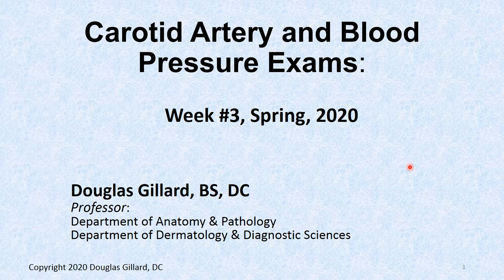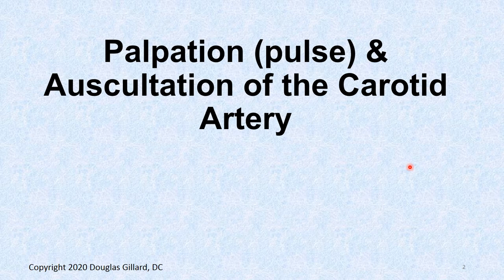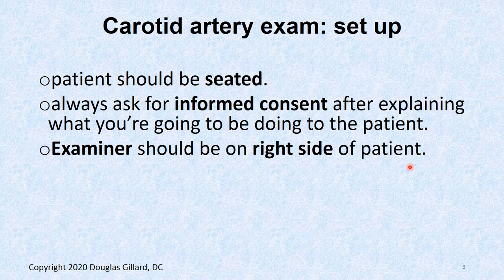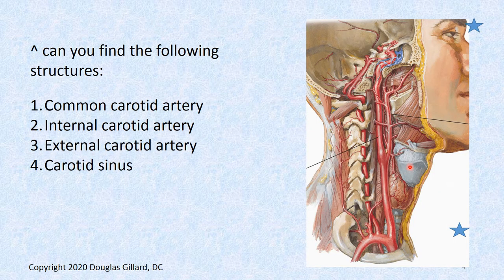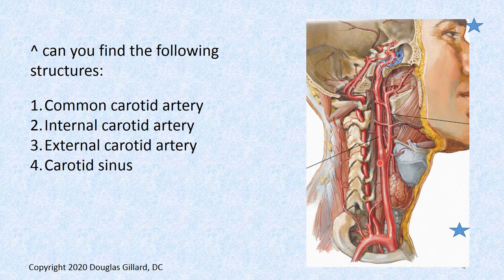CVPP: (Wk3)(Wed)(Spr20): How to Examine the Carotid Arteries and How to Really Take Blood Pressure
In this video Dr. Gillard describes how to palpate and auscultate the carotid arteries and then how to take blood pressure via a two-step process (in accord with the board books). You will also learn about the Korotkoff sounds, as well as 1st versus 2nd diastole.